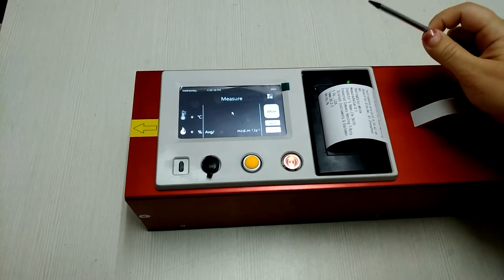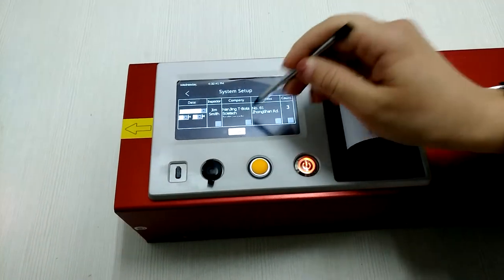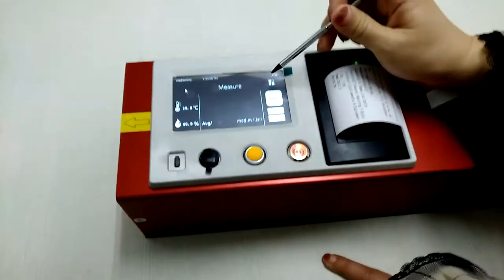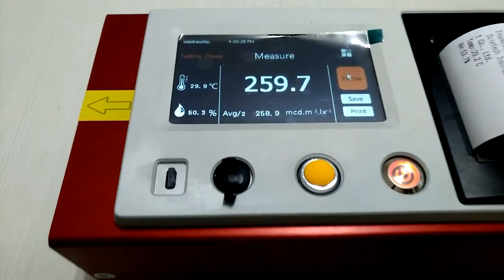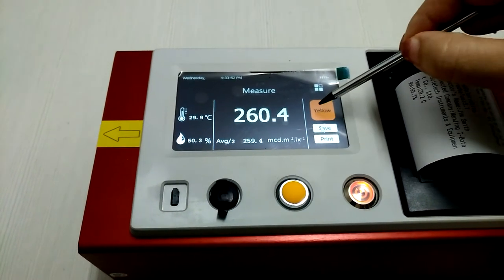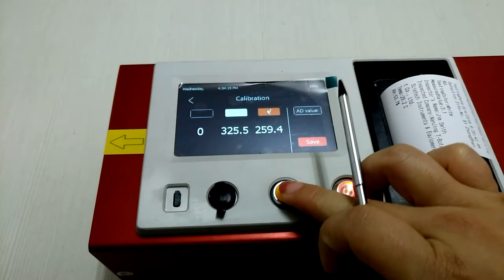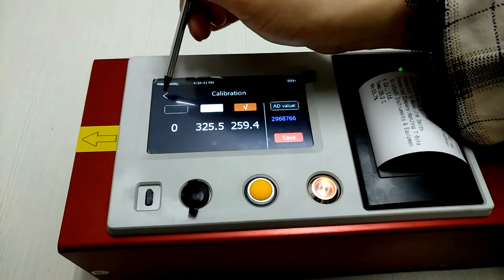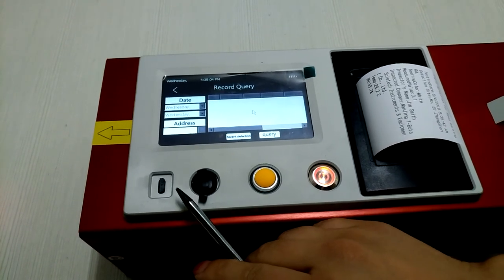Retroreflectometer for Road Marking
We are a supplier of Retroreflectometer from china, Official can get more help. The Retroreflectometer for Road Marking is a portable on-site measuring instrument, used for measuring the retroreflection characteristic of road marking.